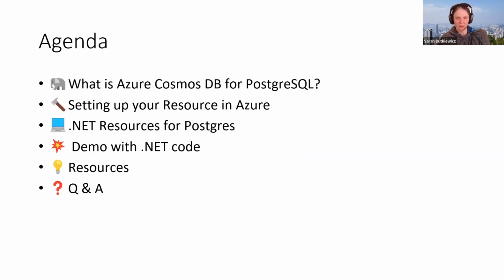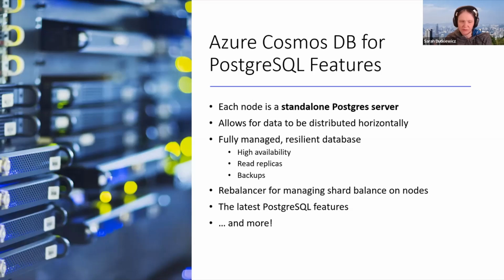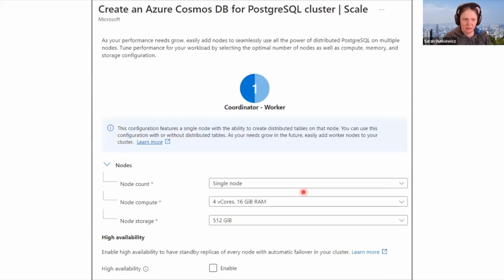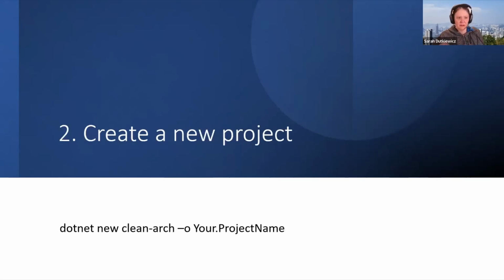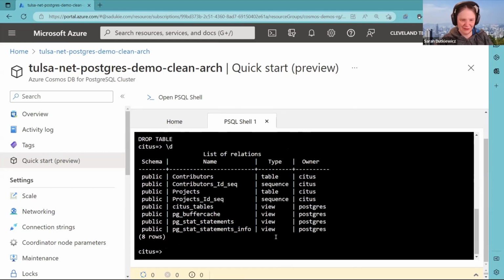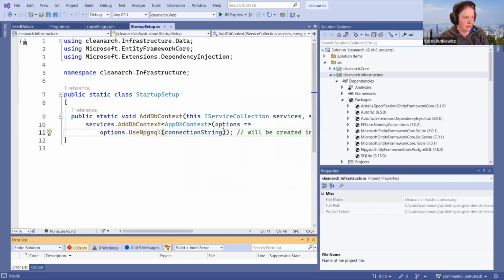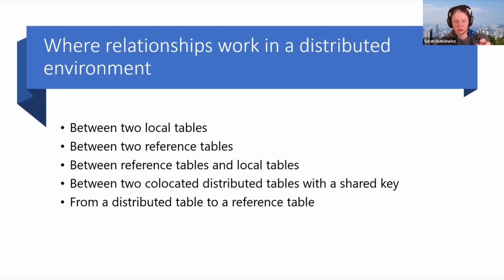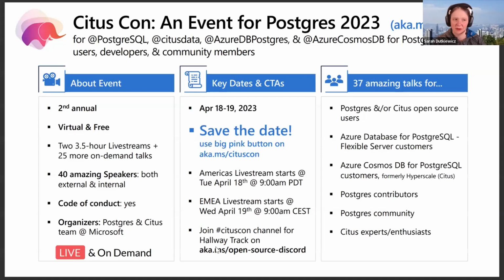Sarah Dutkiewicz presenting Azure Cosmos DB for PostgreSQL for .NET Devs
Did you know that you can use .NET to work with Postgres? Better yet, did you know that you can use .NET with Azure Cosmos DB for PostgreSQL for data of any size? In this session, Sadukie will show you how to build a .NET app working with data from Azure Cosmos DB for PostgreSQL using Npgsql.

Bio:
Sarah - also known as Sadukie - has been in the technical realm since the late 90s. She has served in many roles – including technical support, manager, desktop support, server administrator, database administrator, developer, instructor, and mentor. Throughout her career, Sarah has found her place in the technical community – as an organizer, speaker, facilitator, author, editor, reviewer, blogger, and advocate. Due to her community involvement, Microsoft has awarded her the Microsoft Most Valuable Professional (MVP) award – 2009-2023 in Visual C# / .NET / Developer Technologies. Sarah loves sharing her passion for tech with the community whenever she can!